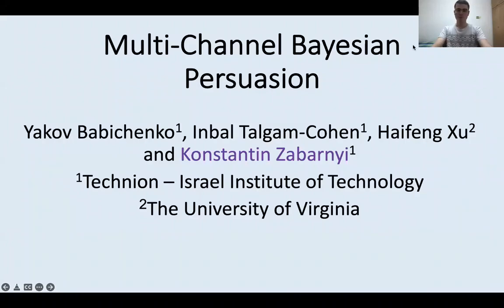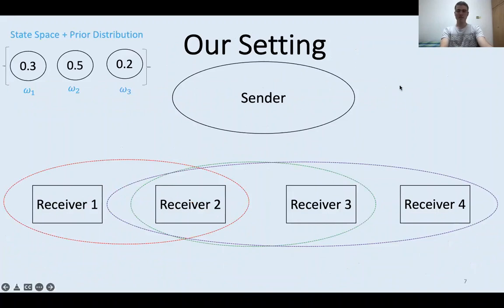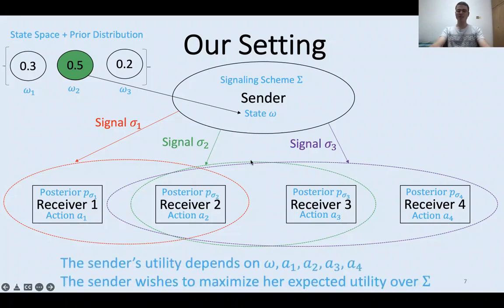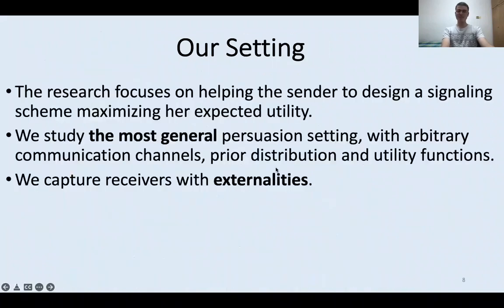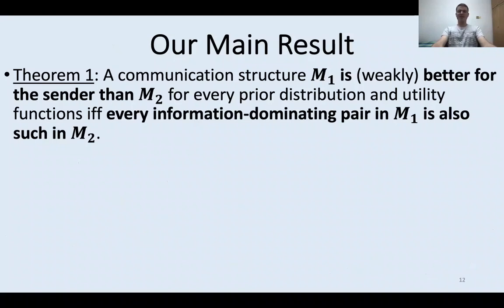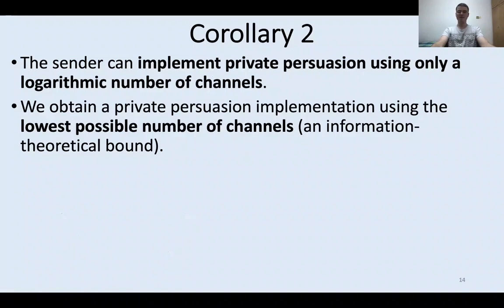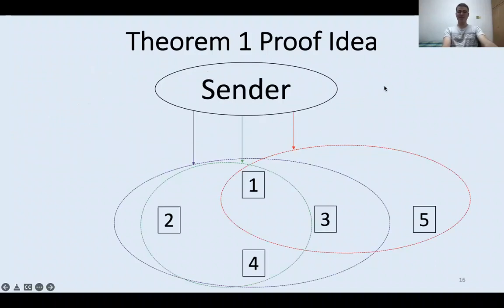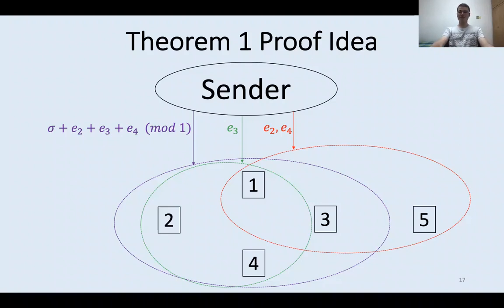Multi-Channel Bayesian Persuasion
13th Innovations in Theoretical Computer Science Conference (ITCS 2022)

Yakov Babichenko (Technion - Israel Institute of Technology)
Inbal Talgam-Cohen (Technion - Israel Institute of Technology)
Haifeng Xu (University of Virginia)
Konstantin Zabarnyi (Technion - Israel Institute of Technology)